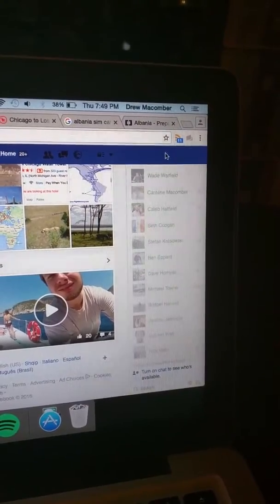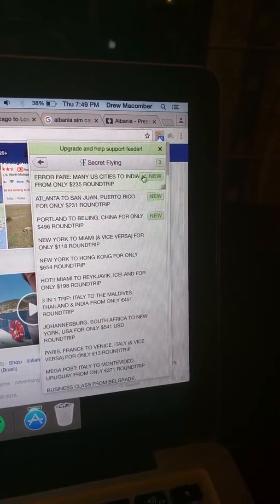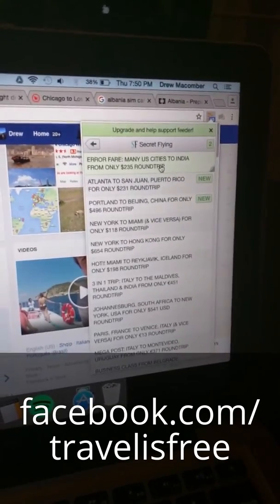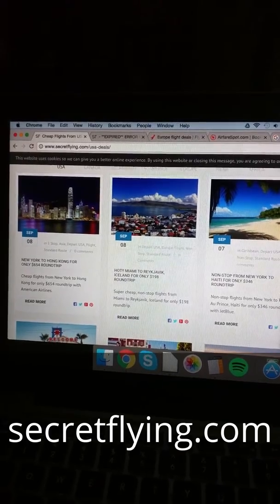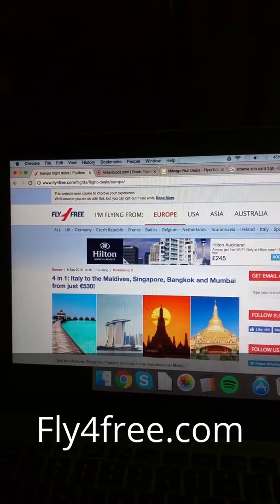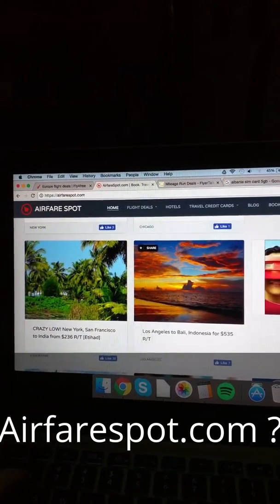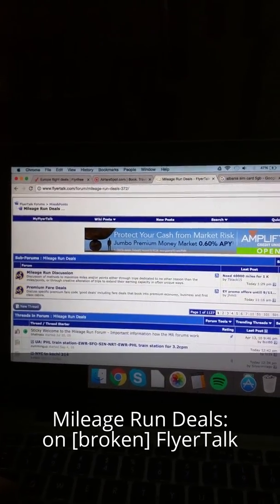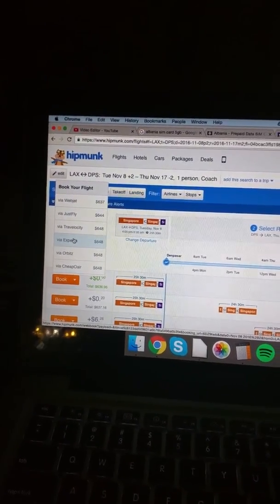How To Find Mistake Fares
In my first whole day in Albania, I also share HOW we got a $220 roundtrip ticket NYC to Albania.